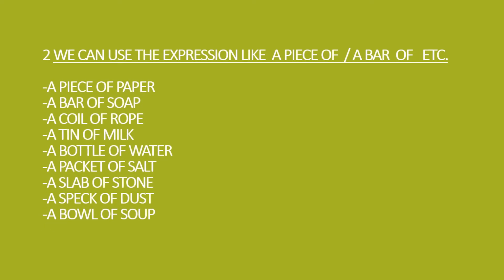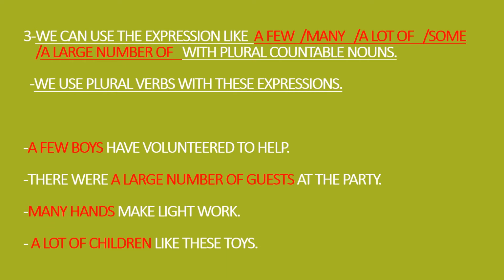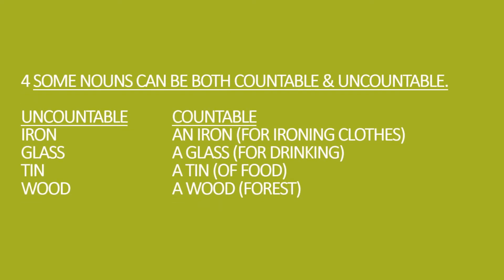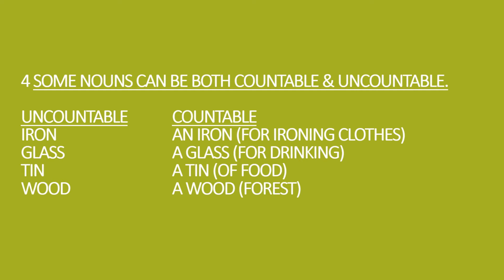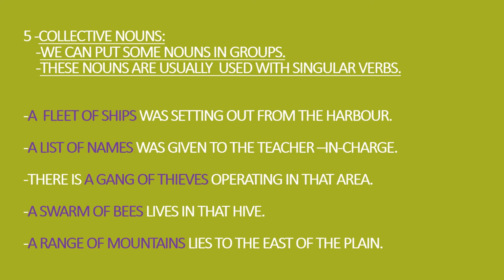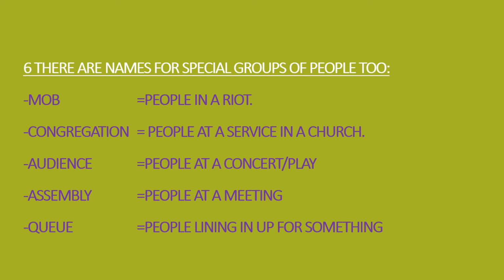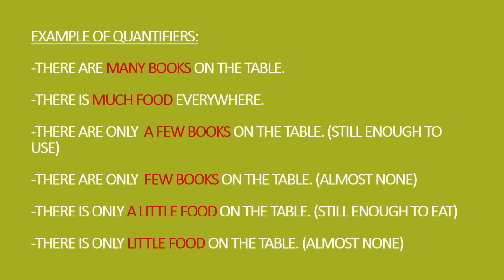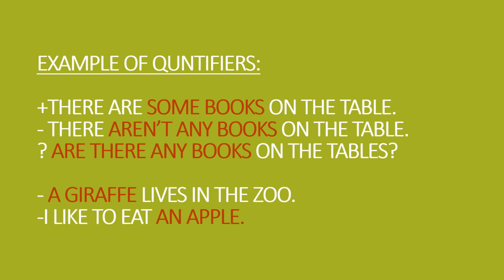89 B 9.18 QUANTIFIERS